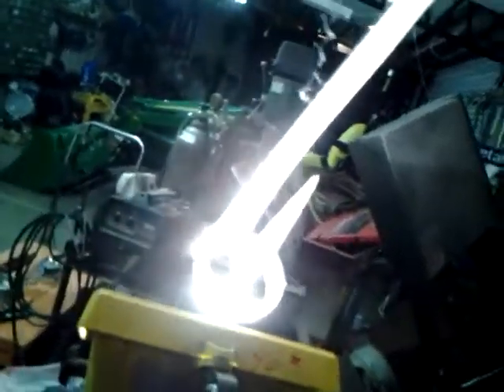1948 Buick special resteration.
P Chrome hood ornament prep